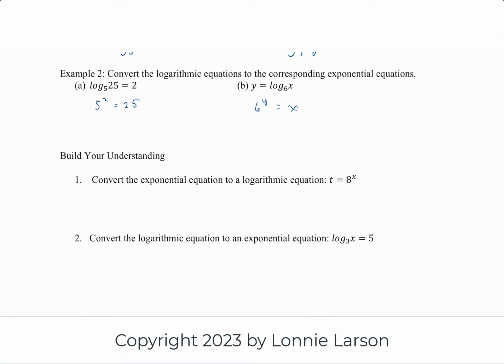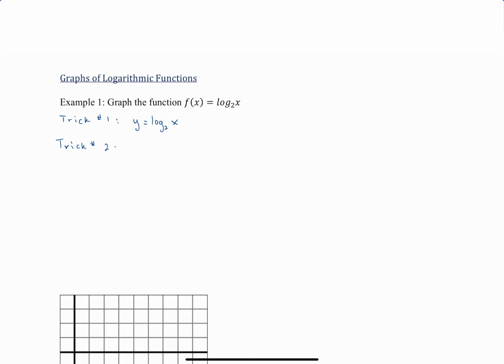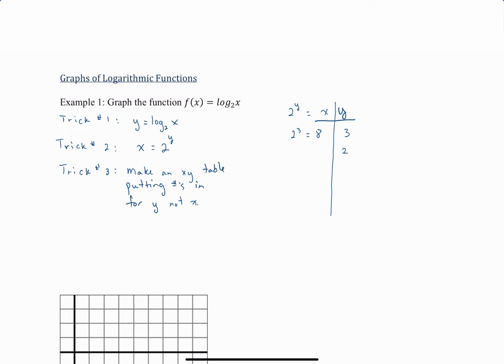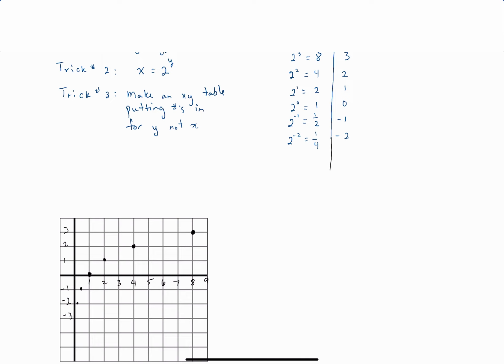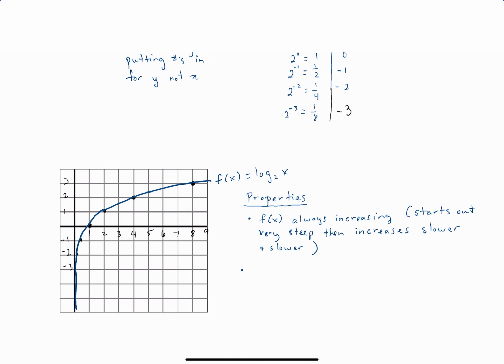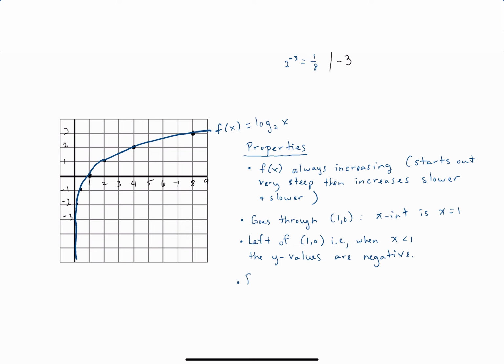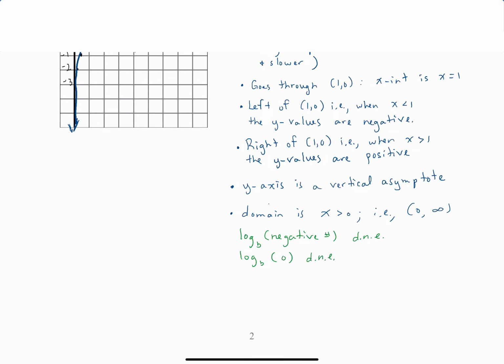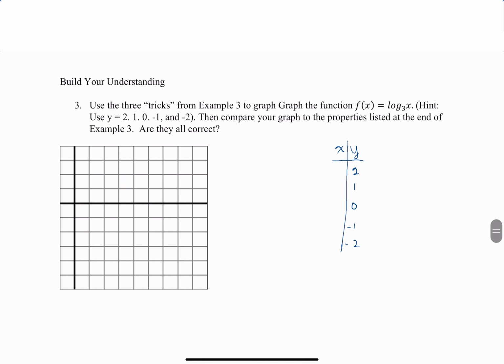Math 340 4.2 Part 2